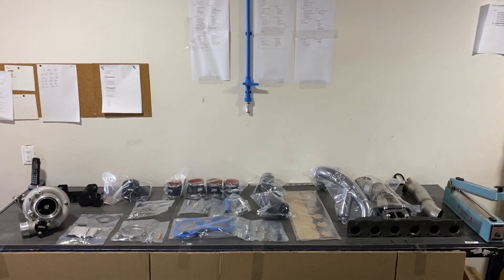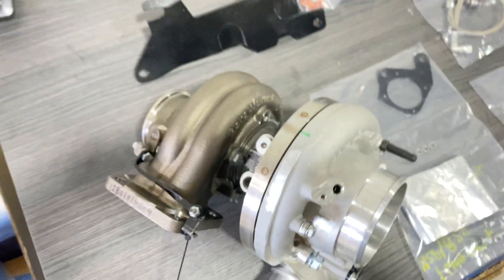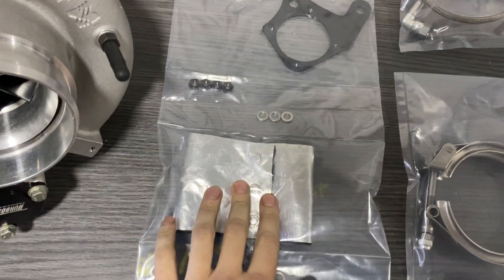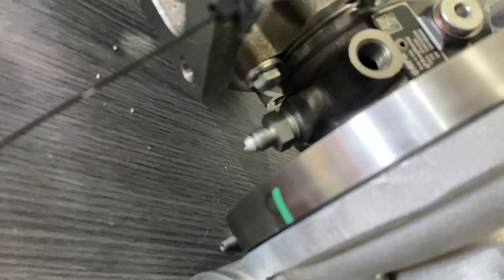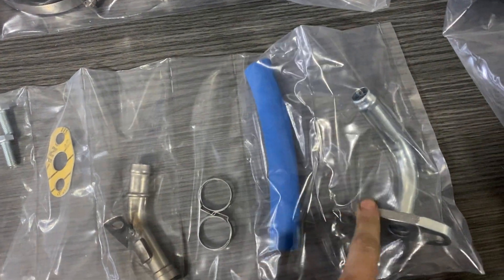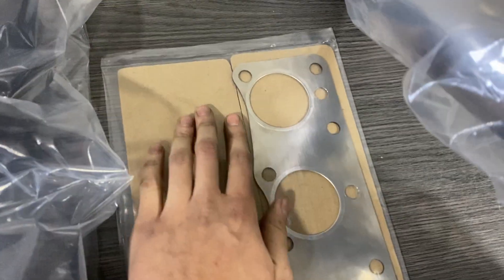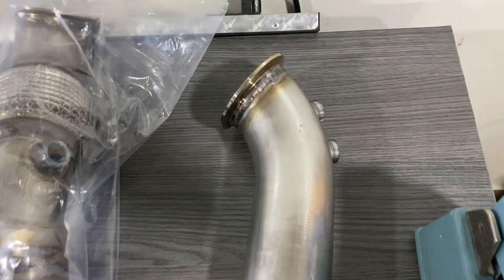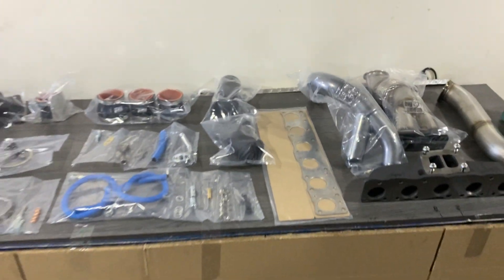S55 Single turbo EFR Turbo Kit Overview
Hey guys this is an overview of our recently released S55 EFR turbo kit!
This kit utilizes an OEM EWG system so boost is fully controlled by the factory DME making it one of the most unique Single Turbo Kits on the market